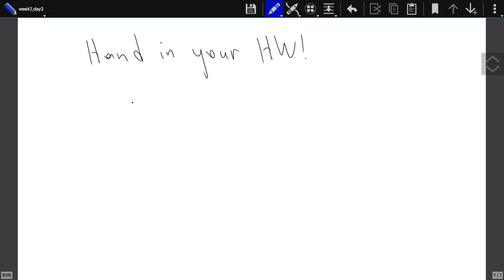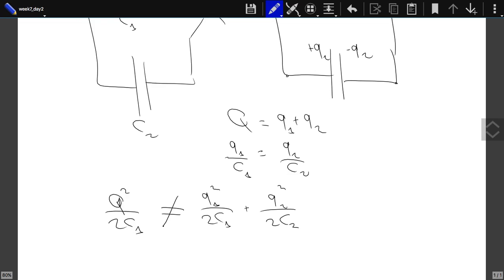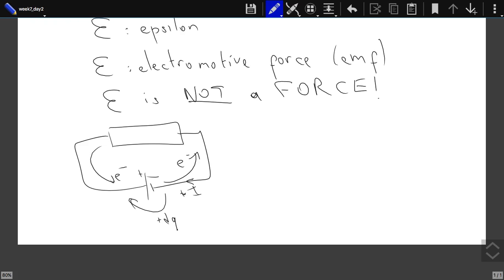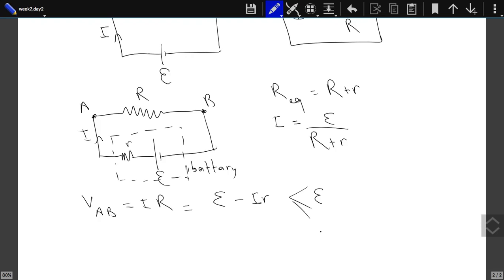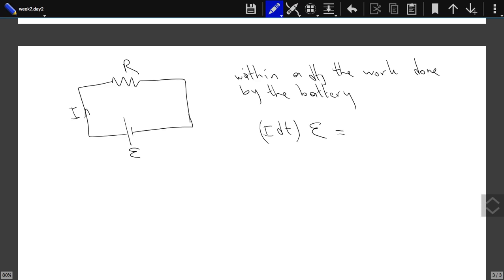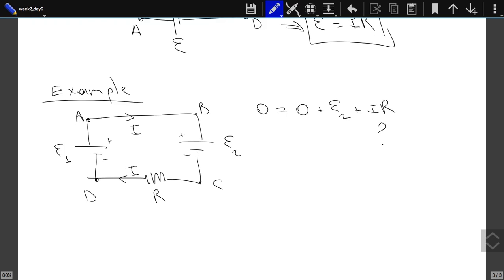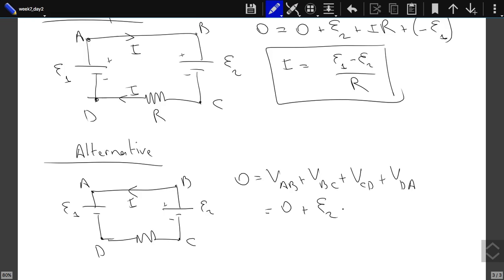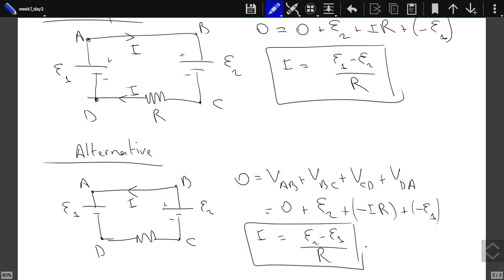20152 Phys110 Week7 Day2 Hour1